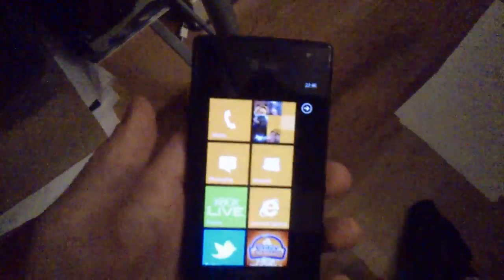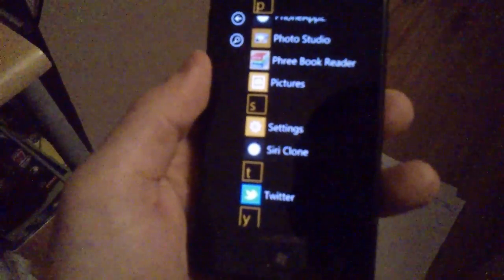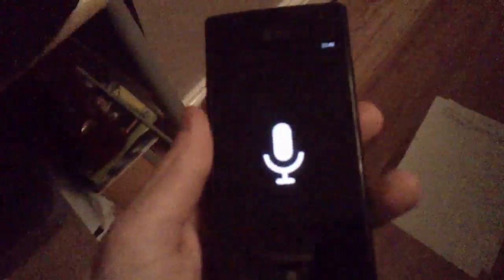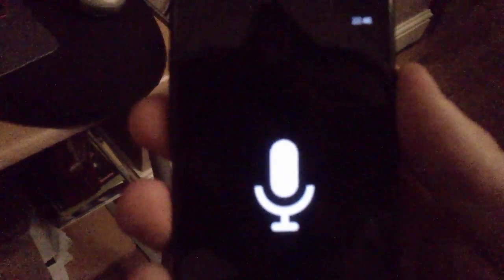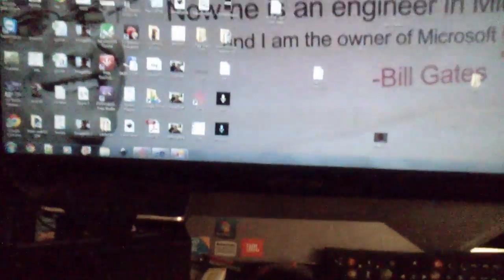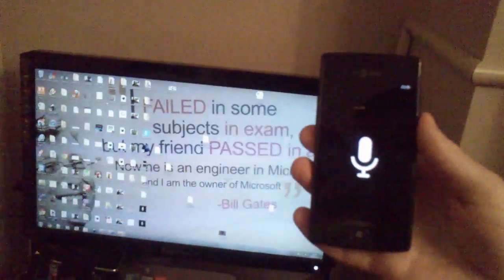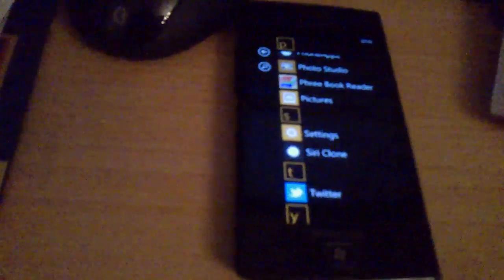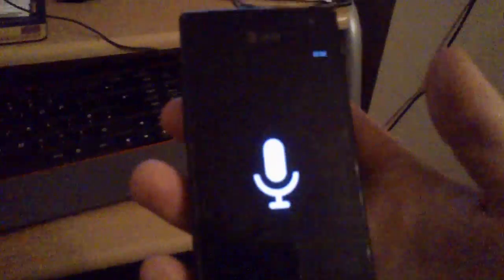Windows Phone 7 - Siri clone [demo]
Coming soon to the windows phone marketplace.

Please post your requests in the comments section.